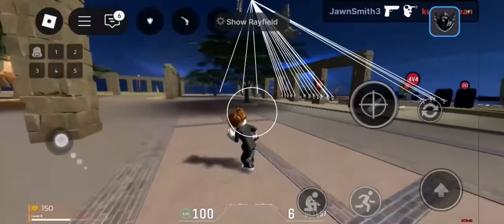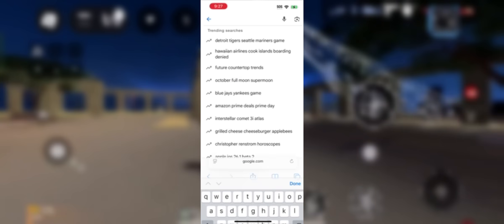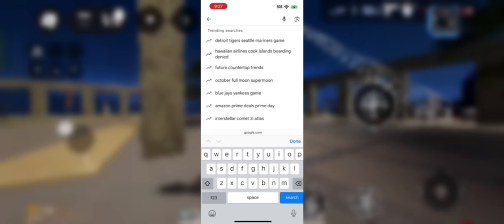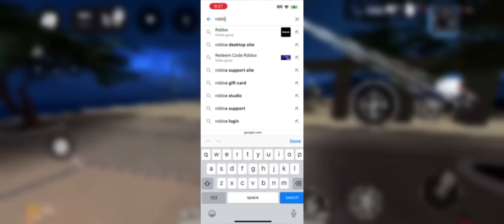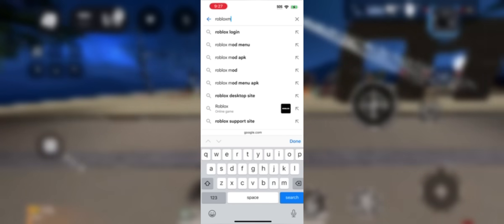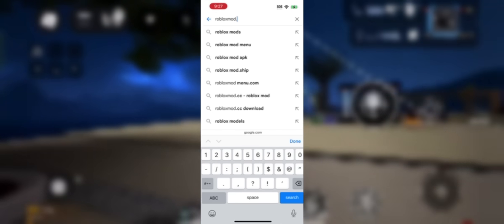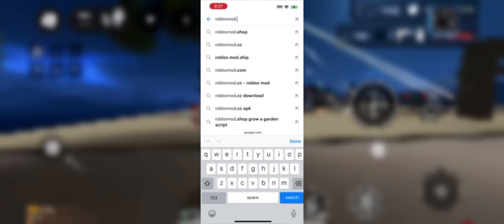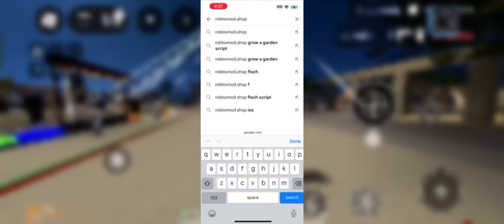Delta Executor Full Tutorial iOS & Android (2025) October 2025 Update | iOS & Android (NO KEY)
📲 Delta Executor just updated for October 2025 — a focused, stable release for mobile users. This video shows a clean, step-by-step how to use it for iOS & Android, letting you run Roblox scripts easily without keys, PCs, or jailbreaks.

🔍 What I cover in this tutorial:
✳️ How to use delta executor for ios & android
✳️ How to paste and inject scripts safely
✳️ Tested environments (iOS 17+, Android latest)
✳️ Notes on safe usage and avoiding issues

✅ Tested on popular games — solid performance, fast injection, and minimal lag.